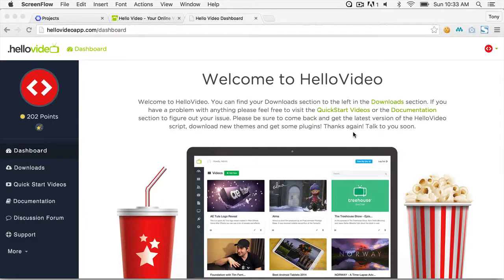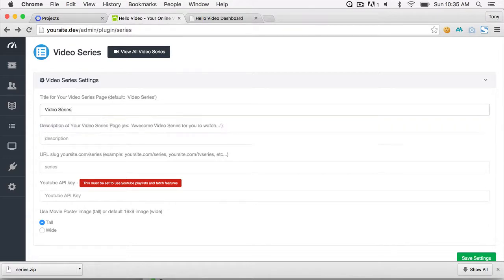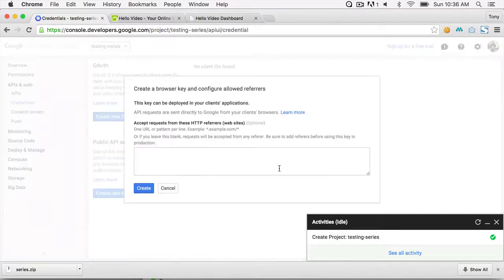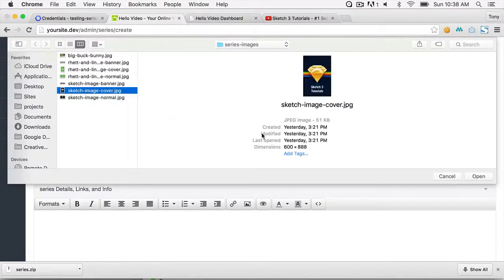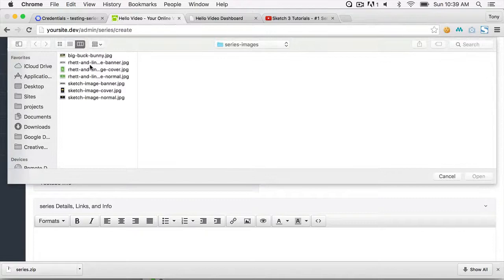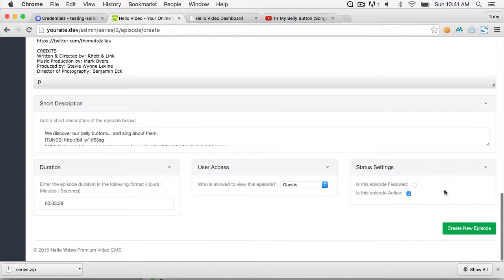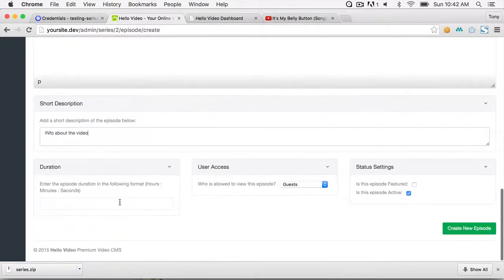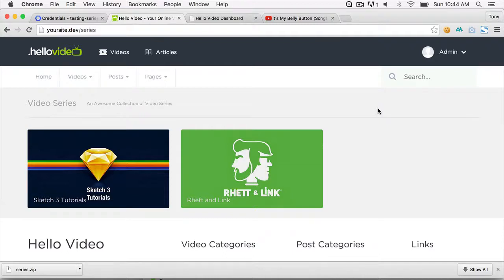HelloVideo - Video Series Plugin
In this short video we'll show you how to install and use the HelloVideo Video Series Plugin.